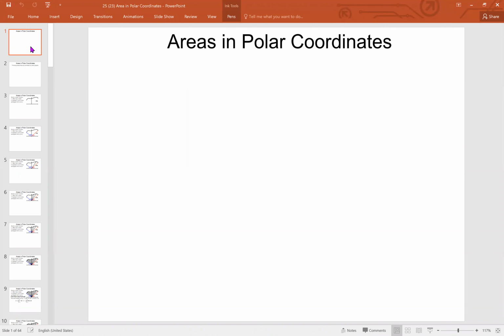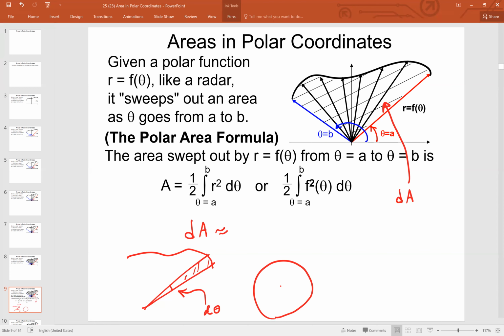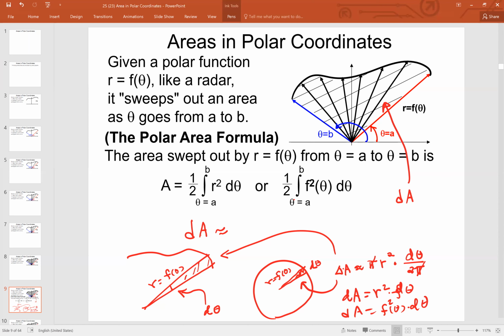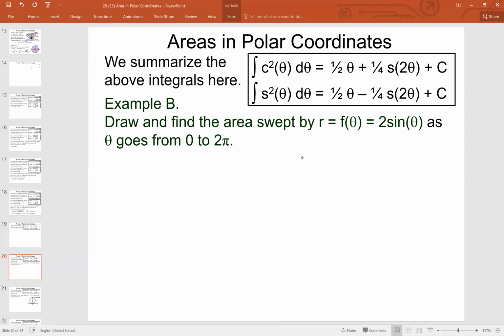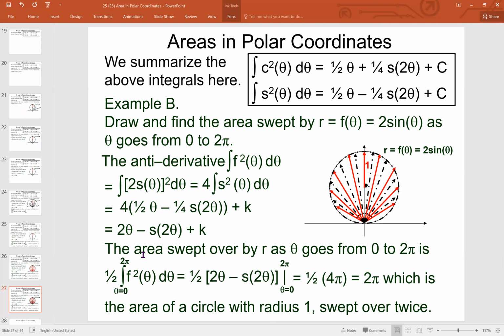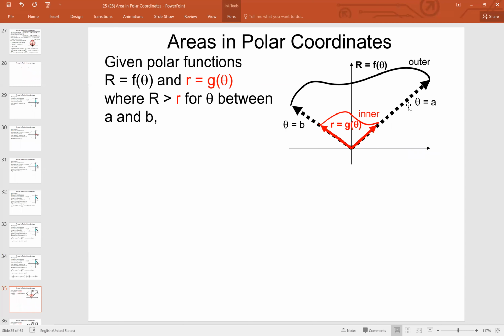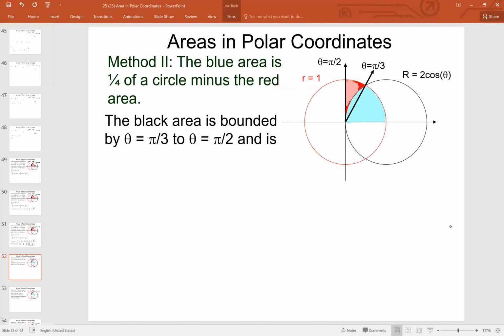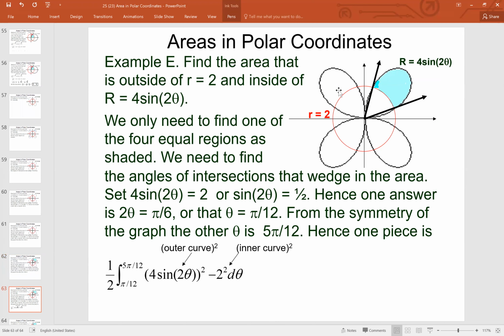22 Area in Polar Coordinates